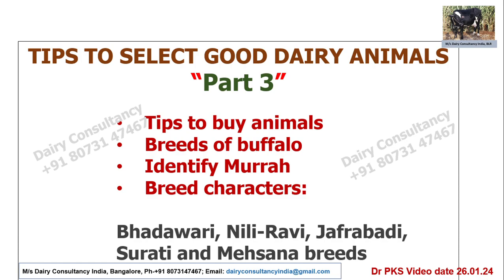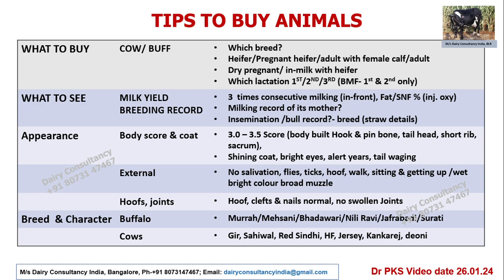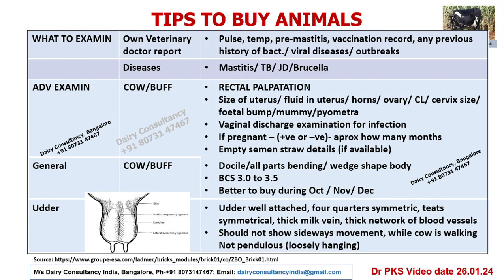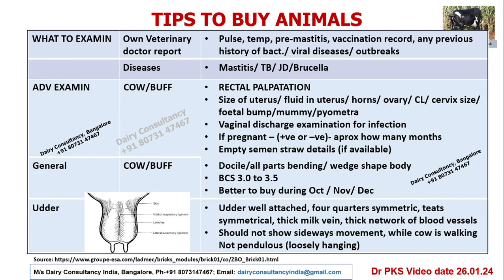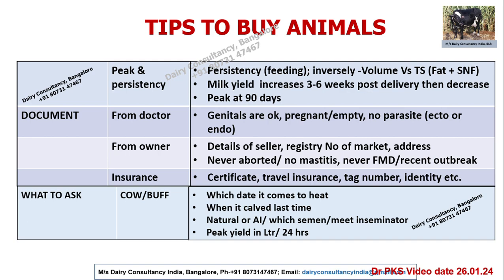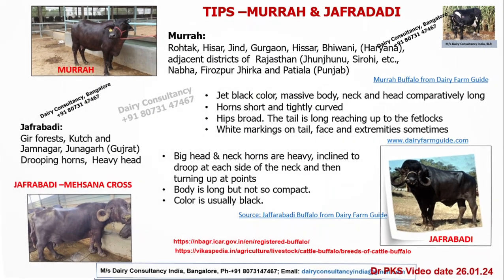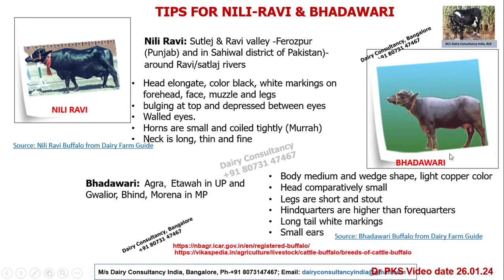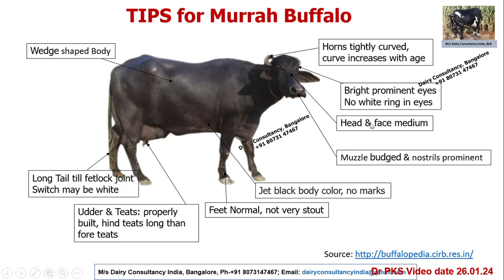My video Dr PKS_TIPS to select good dairy animals Part- 3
Video to help dairy farmers and entrepreneurs to select good dairy animals with very less technical support